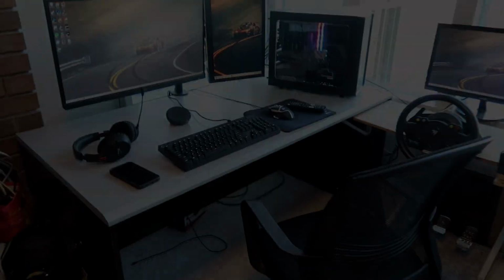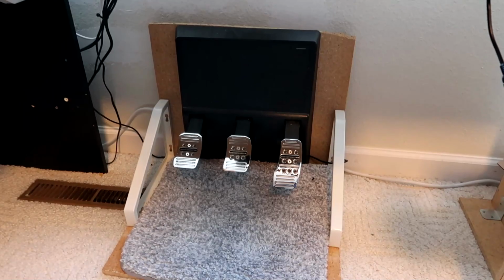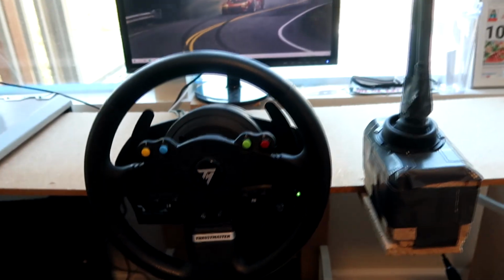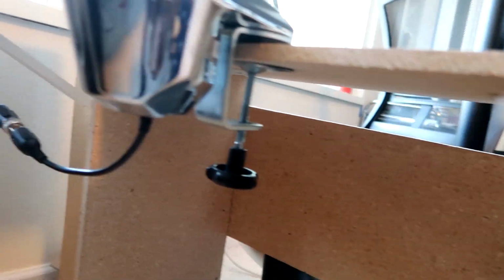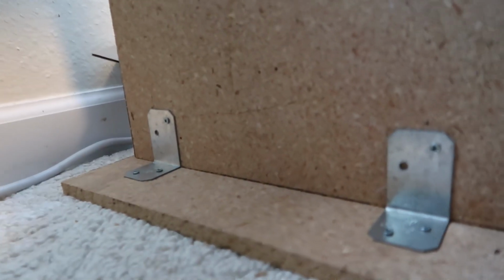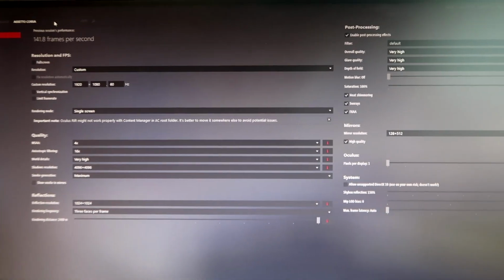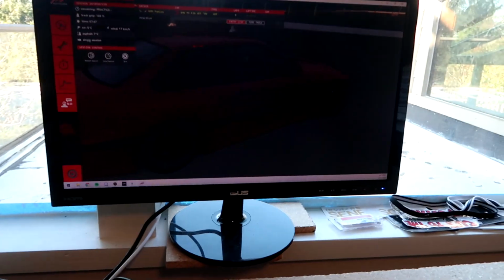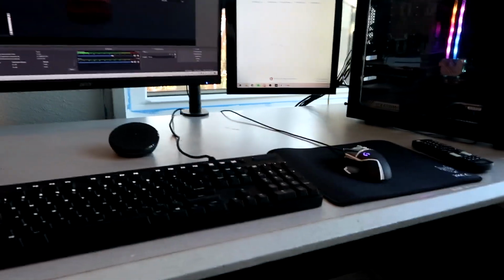2020 Triple Monitor Gaming Setup Update | Custom PC + Sim Drift Setup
Today I show you my updated setup for PC gaming and also sim drifting on Assetto Corsa.

Product Links:

Thrustmaster TMX Wheel
Thrustmaster TH8A Shifter
Hyper X Cloud Flight Wireless Headphones
Logitech G502 SE Hero
Logitech G610 Mechanical Keyboard